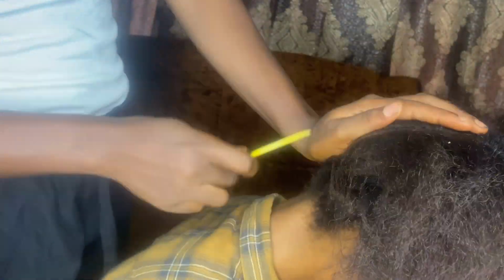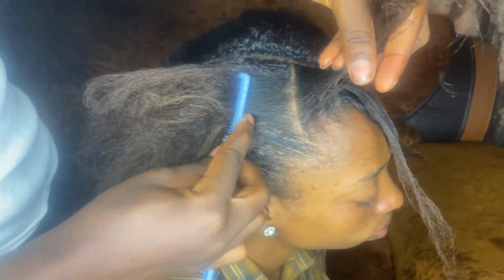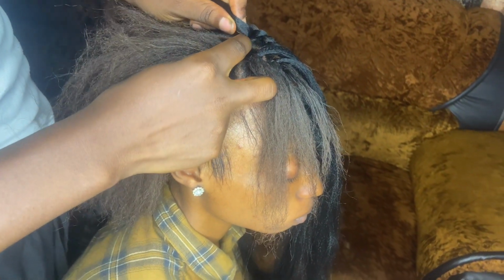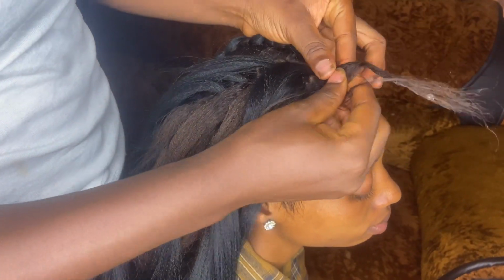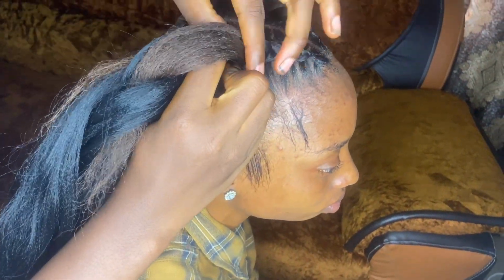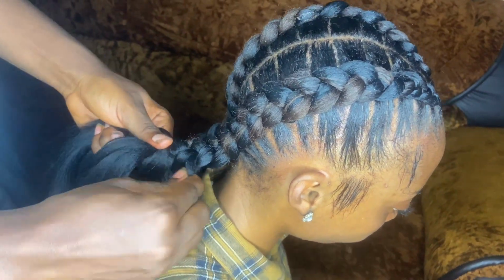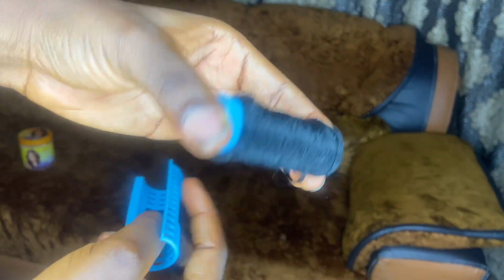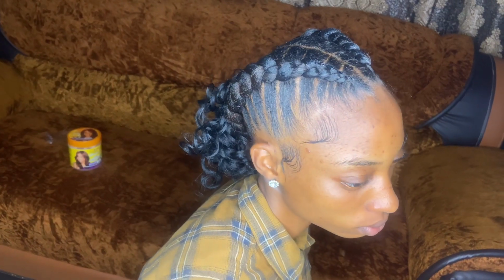Easy CROCHET BRAIDs hairstyle for beginners !! Two braid hairstyle. 2023 crochet hairstyles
Hello! If you are looking for a simple two braids, some cornrow hair style to try, a beginners cornrow tutorial then this video is for you, as I will be explaining how to crochet braids for beginners, how to feed_in braids and how to make two cornrows or braids. crochetbraids twobraids feed-in-braid nkemjeffrey ivonmelda @nkemjeffrey